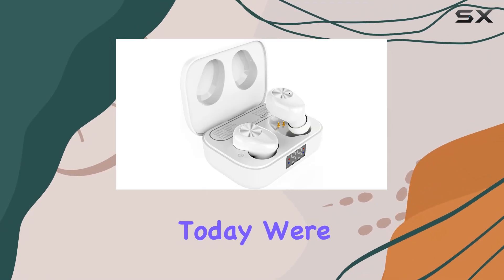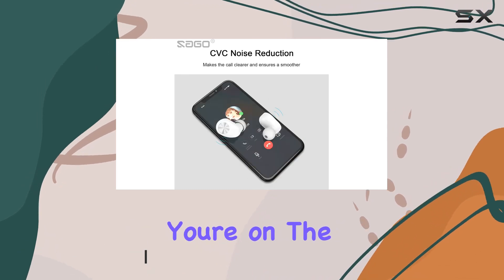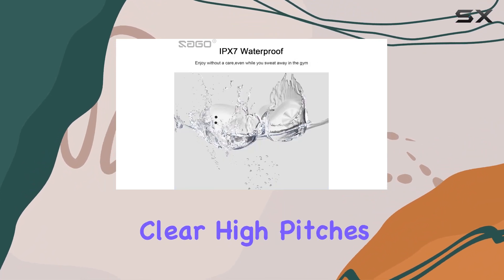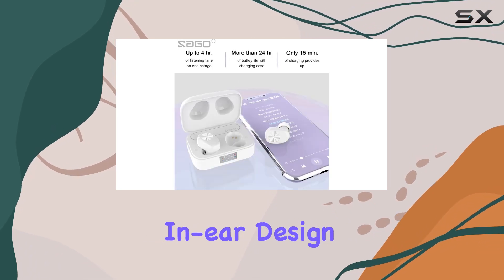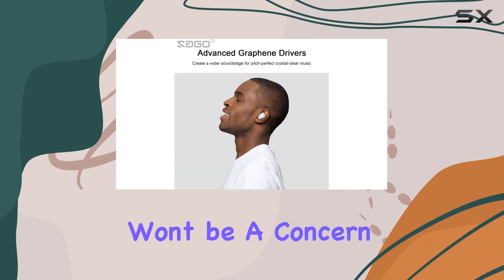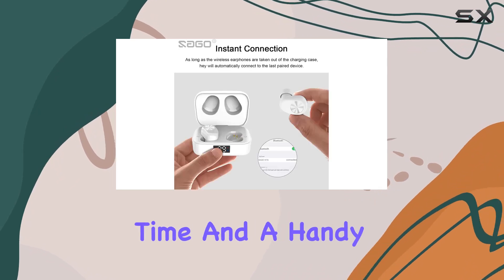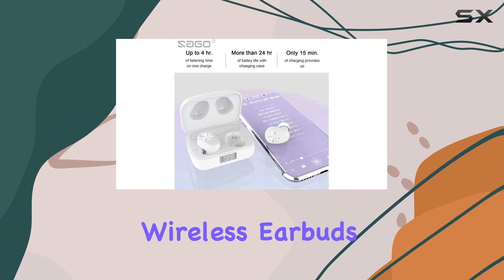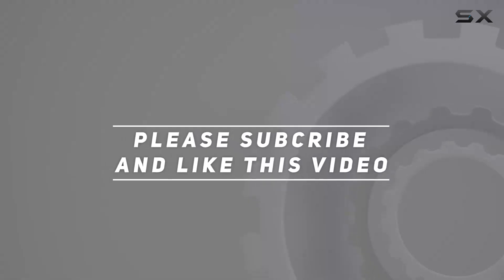Immersive Sound On-the-Go: SZSAGO W1S True Wireless Earbuds Review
0:00 Intro
0:06 Review

Things that we mentioned in this video:
SZSAGO-Bluetooth-5.2-Wireless-Earbuds W1S True Wireless : B08QCYS5YK